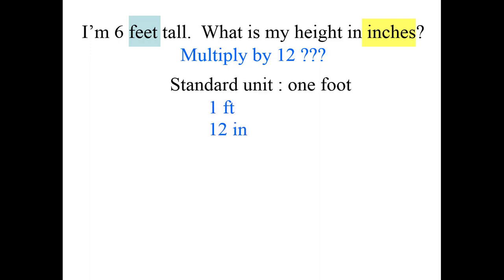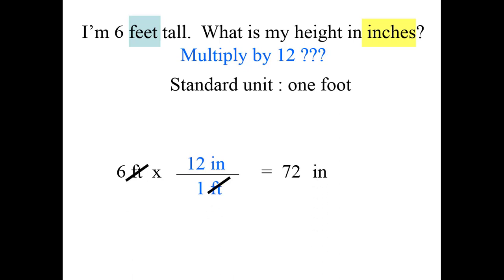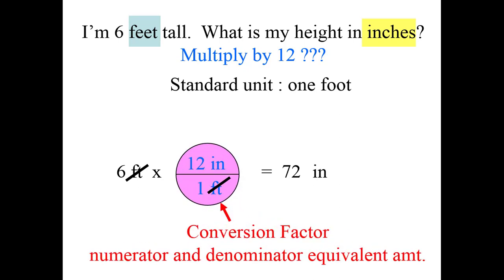01g - Conversion Factors